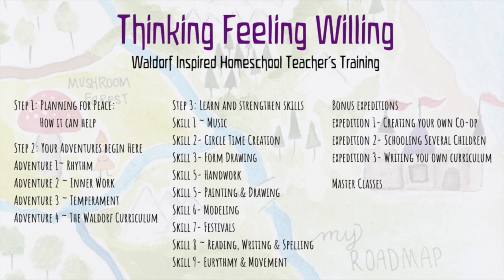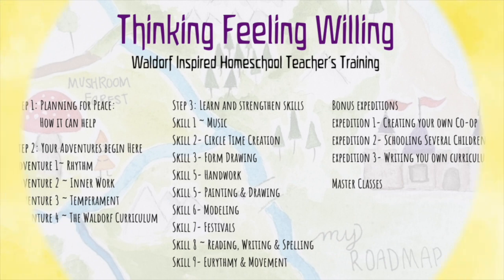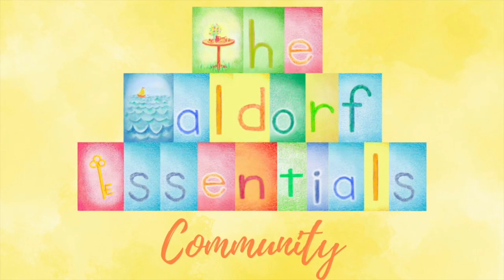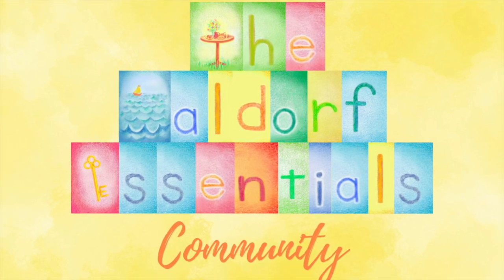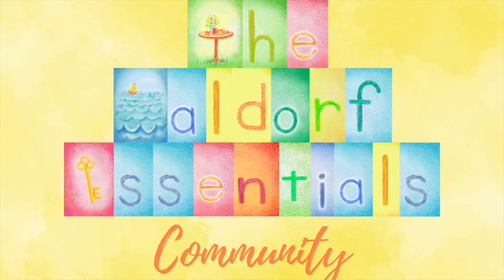Waldorf Education Grade 5 NEW LINK IN BIO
FULL VIDEO NOW HERE:
Candle or Lantern Access include full video.

Melisa and Mr. Siepker discuss everything Grade 5 Waldorf Education

Main Themes of Grade 5
Language Arts: Grammar, Composition, Dictionary use, Verse and Mythologies from Ancient Cultures

Mathematics: Freehand Geometry, Fractions, Standard Long Division, Decimal fractions, Metric System, Measurement, The Wonder of Number

Science: Botany, some Zoology

Social Studies: US Geography, Ancient History, Greek History, Map Making

Class Description
We are about to embark on adventures of a very bright year of growing more awake and feeling ready to “look out into the world” with increasing confidence and strengthening of capacities. The curriculum of this school year meets the children in these adventures and takes them into the mysteries of ancient civilizations and the magical realms of the world of trees and plants. While we look back through the lens of ancient civilizations and begin to contemplate the future, our center stays rooted in the present as we explore the realm of the plant kingdom, take further strides in mathematics, strengthen our writing skills, and create beauty every step of the way.

Children at this age find themselves at a point of dynamic balance between earlier years of their childhood and the near-future years of adolescence. They feel confident, graceful, and capable most of the time, and a sense of harmony with the world becomes a part of most experiences.

Explorations of the cultural beauty of several ancient civilizations (Persia, Mesopotamia, Egypt, Greece) through stories, geography, art, and mythology will bring all to the early history and the many lessons Ancient Greece has given us. Language Arts curriculum will weave through all the blocks expanding children’s grammar, composition, and reading capacities. Natural Science elements of the curriculum will thread through the realm of trees and plants (Botany) as we further expand our relationship to the blessings of plant life and the many gifts that we can give and receive to and from our beautiful Earth. Math curriculum will be full of color as freehand geometry and illustrated word problems accompany our practice and expanding skills of working with large numbers and fractions; and introductions to decimals, the metric system of measurement, and the ancient ways of recording numbers and measuring spaces.

If you found this content helpful please consider making a donation to our non profit.
Every child should have access to a whole education.
While we work hard to keep our virtual school tuition and curriculum prices affordable, there will always be families that desire this education but can not afford it. It is our deepest desire to help those families.

Auriel's Light is a non profit and all donations are tax deductible.